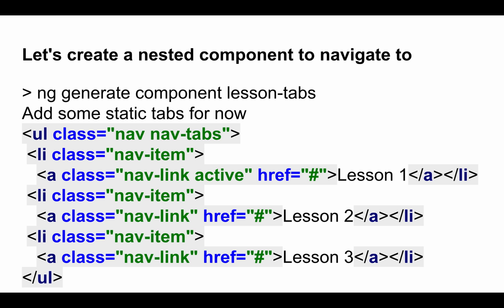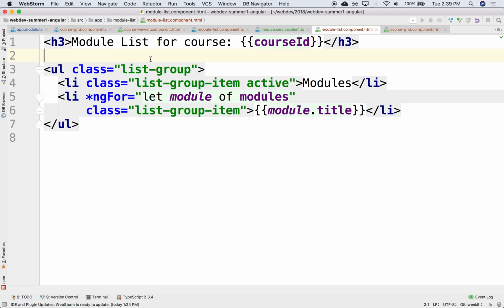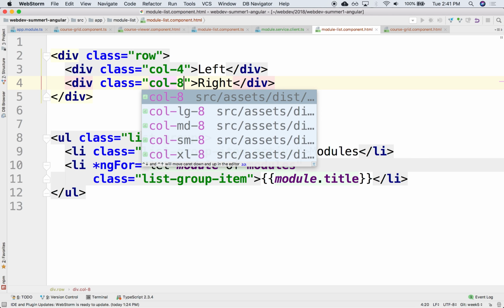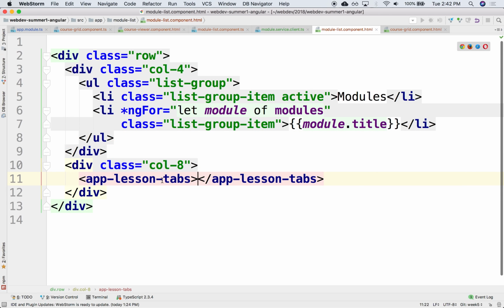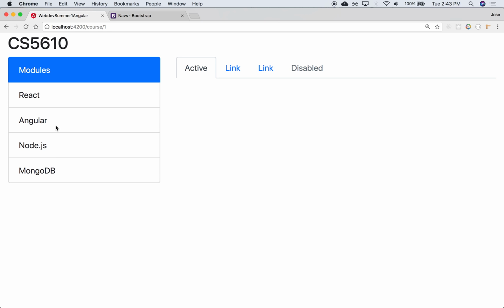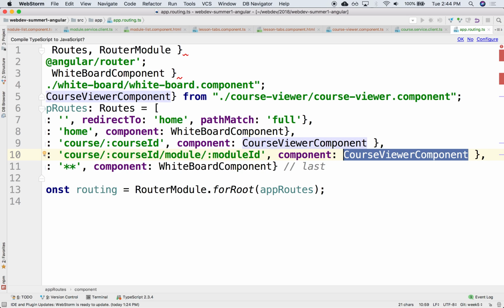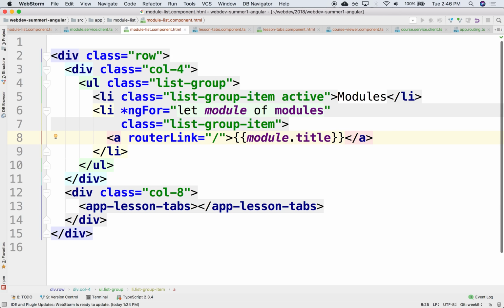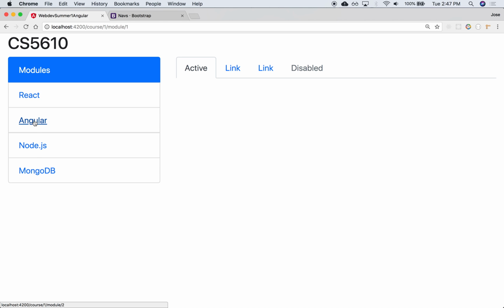M5L2 4 navigating to nested angular components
webdev summer1 2018